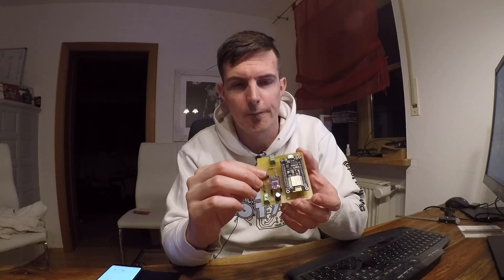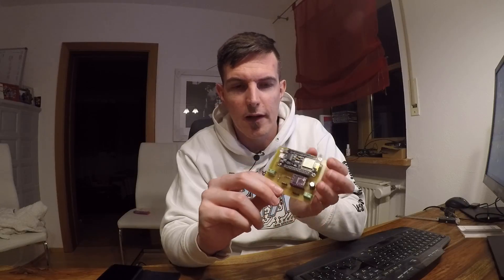Automated dust collection with electric blast gates! Part #3 - The electronics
Table saw -- Bosch GTS 10 XC
Mitre saw -- Bosch GCM 8 SJL
Plunge saw -- Bosch GKS 18V-57 G
Plunge saw -- Makita SP6000J
Band saw -- Record Power BS250
Cordless drill - Bosch PRO GSR 18-2 LI
Cordless drill - Bosch PRO GSR 18 V EC
Band-/Disc sander - Einhell TC-US 400